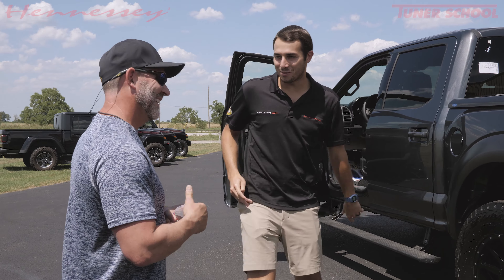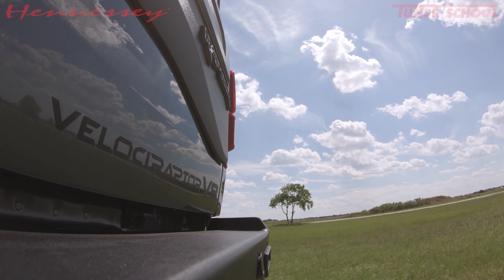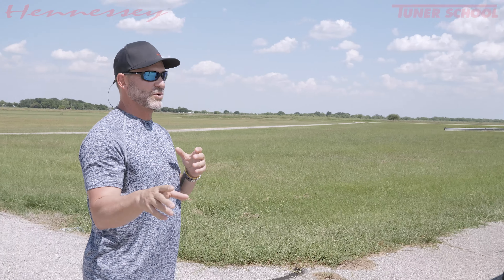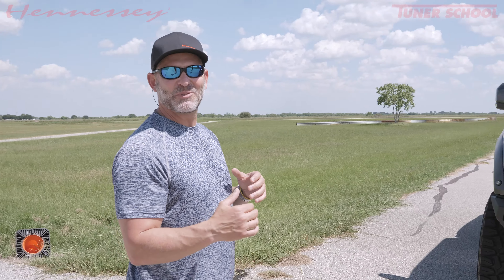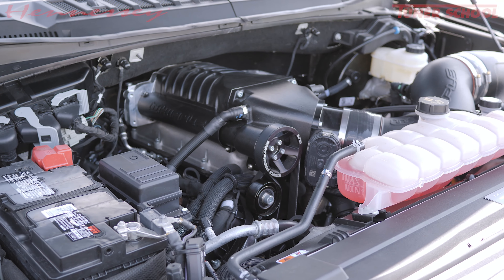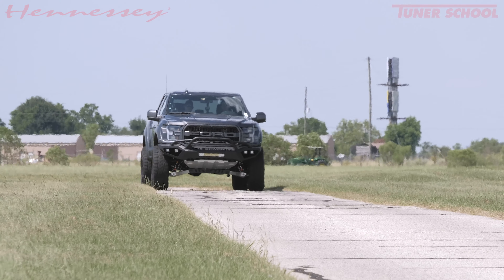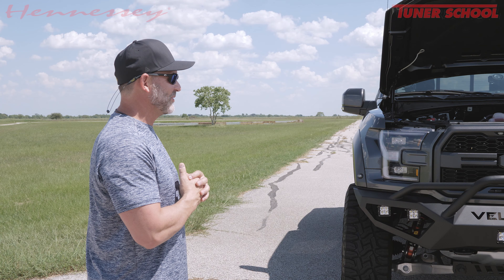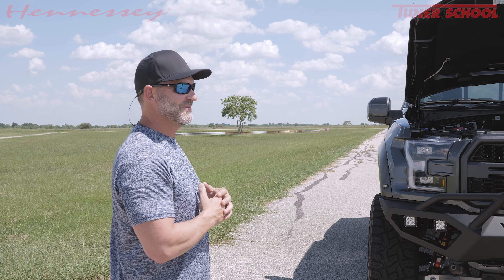VelociRaptor V8 Gen 2 Ford Raptor - Customer Testimonial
Congratulations to Mr. Bouchard, who recently took delivery of his Hennessey VelociRaptor V8! A V8 Raptor conversion done at our facility in Sealy, Texas.